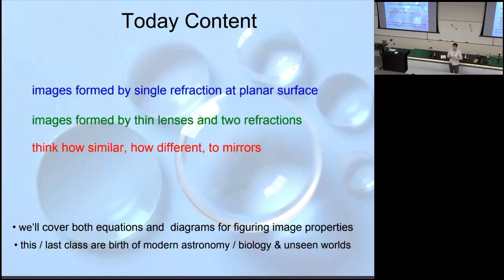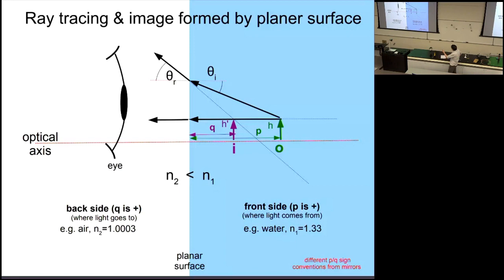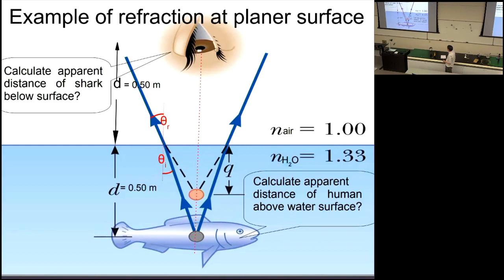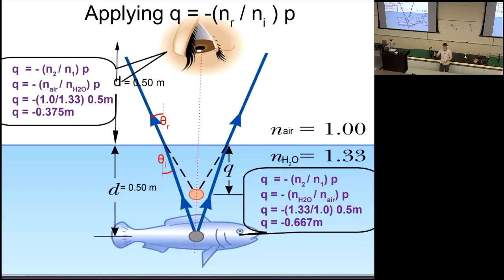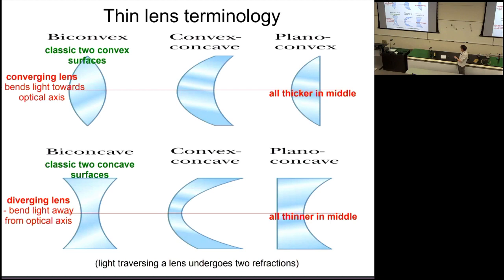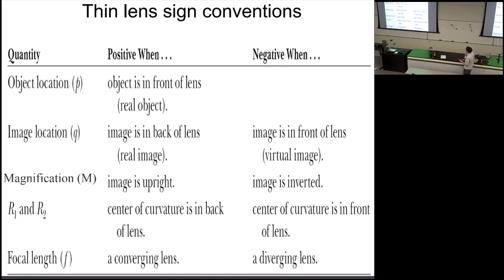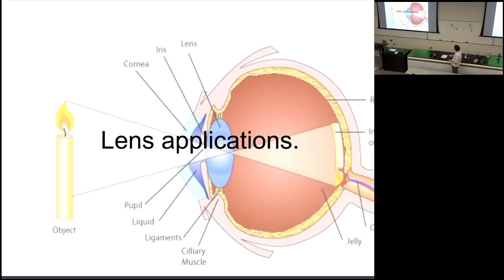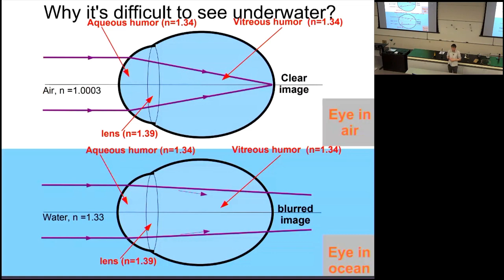General physics II, Spring 2024, Lecture 19 - images formed by refraction and lenses